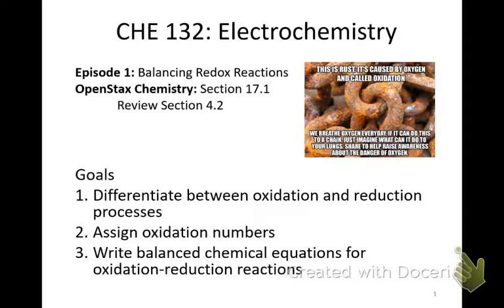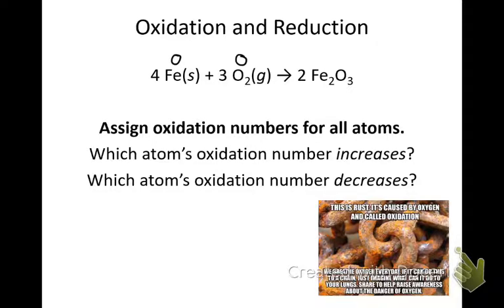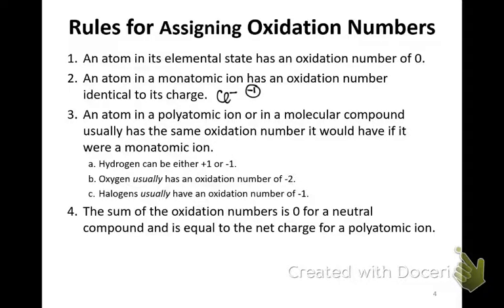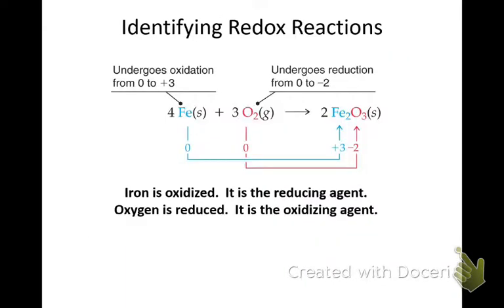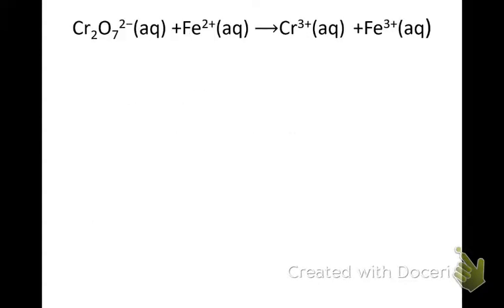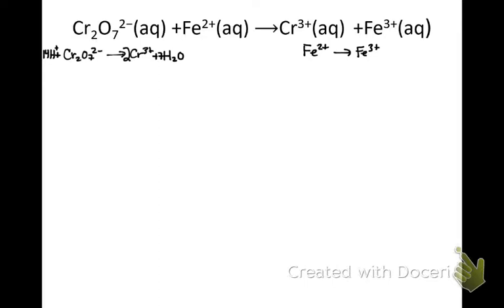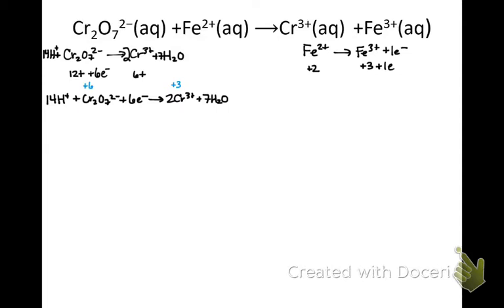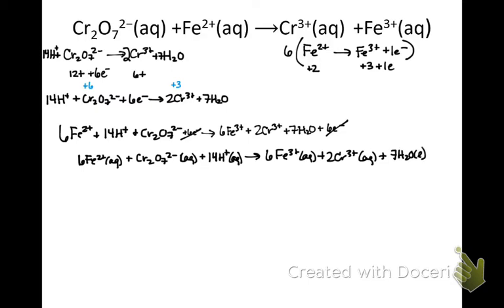Balancing Redox Reactions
Electrochemistry 1 of 5